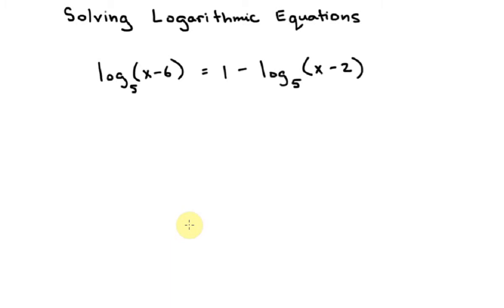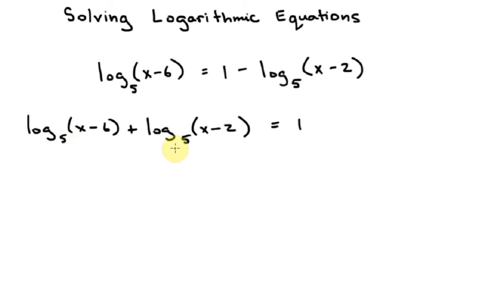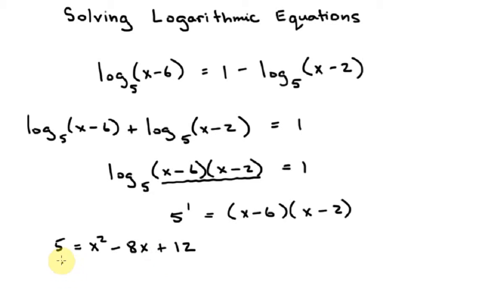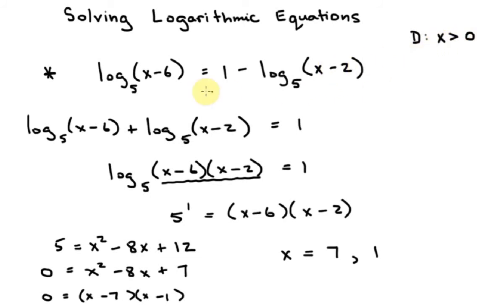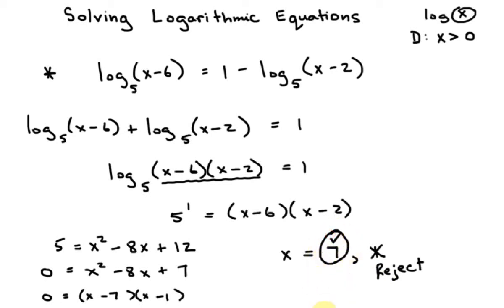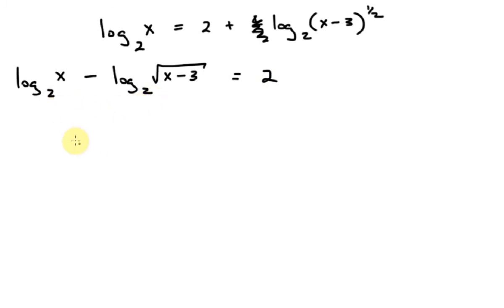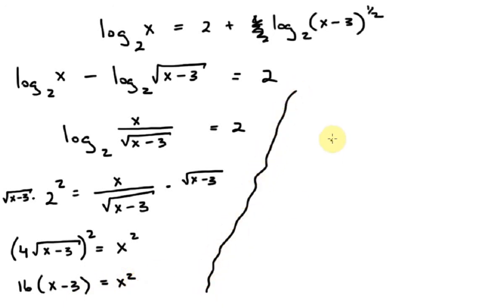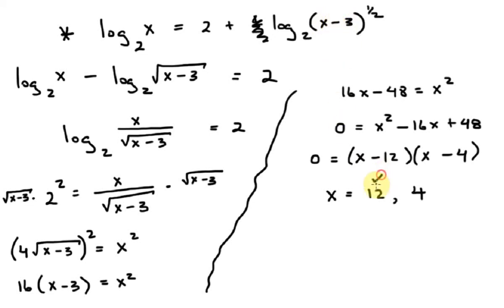Solving Log Equations